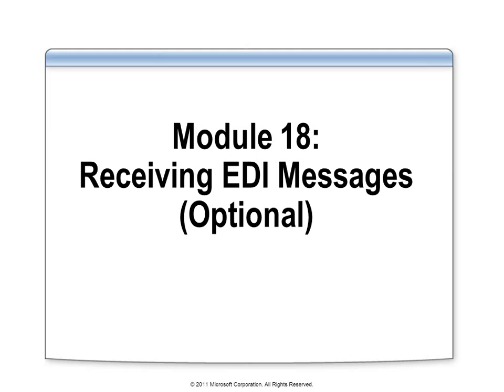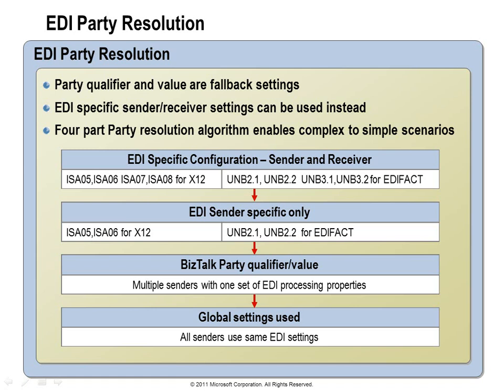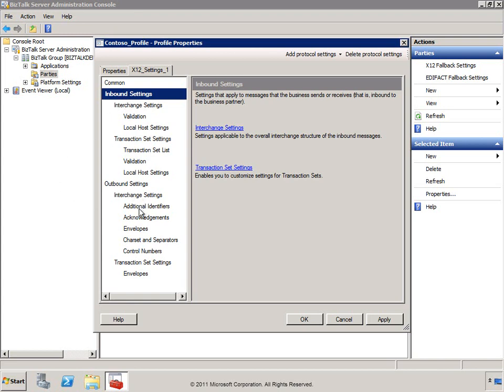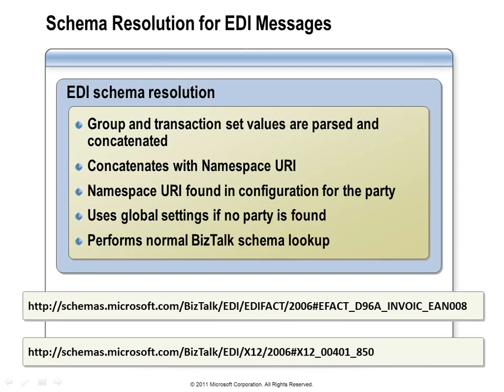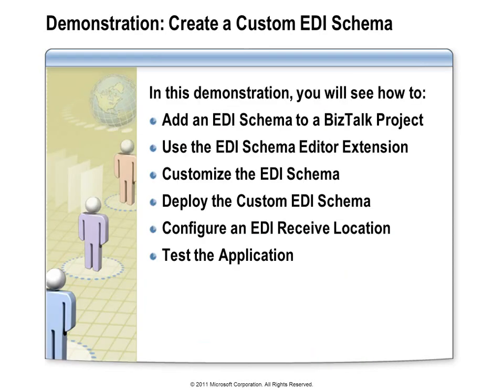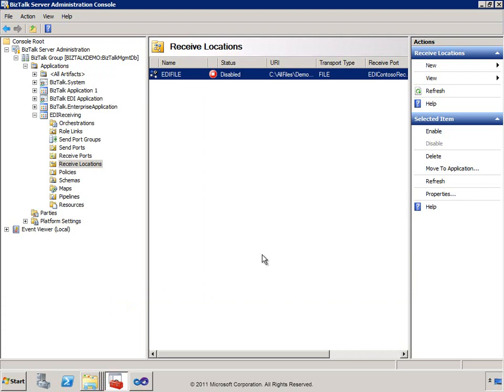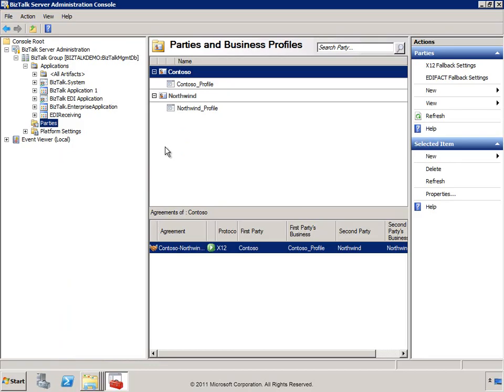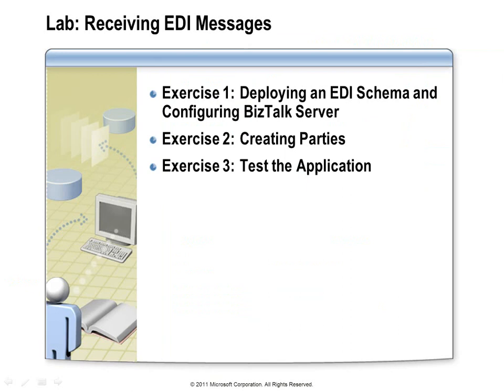Receiving EDI Messages on the BizTalk Server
How to Receive EDI Messages on the BizTalk Server | Receiving EDI Messages on the BizTalk Server

In this video, we will learn how to receive EDI messages on the BizTalk server.